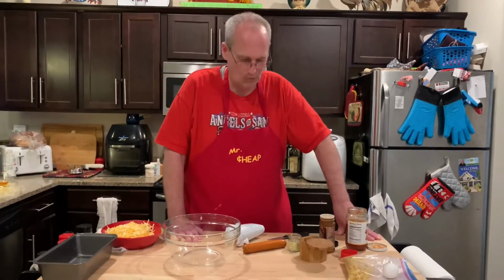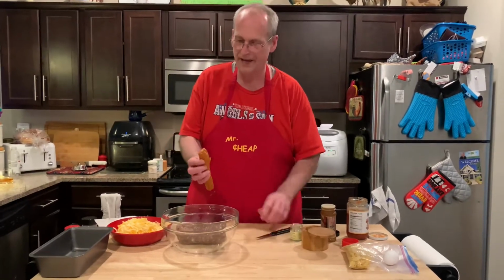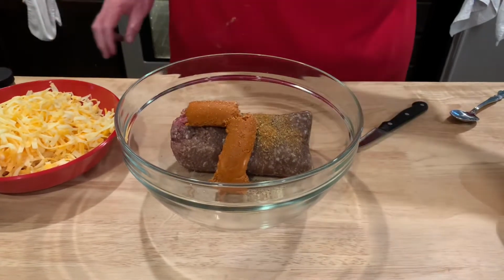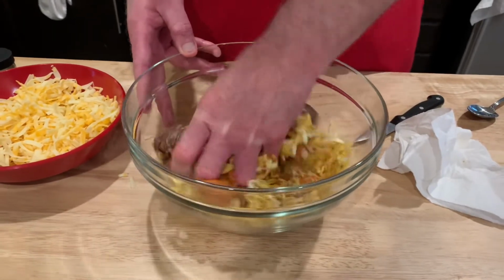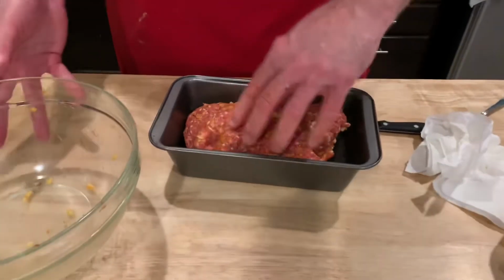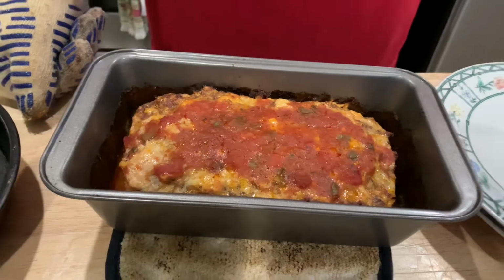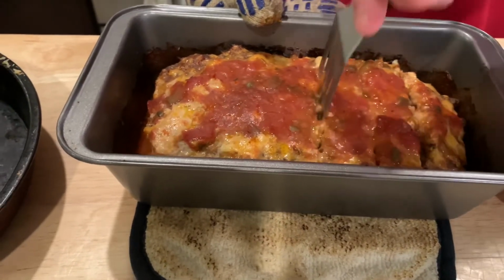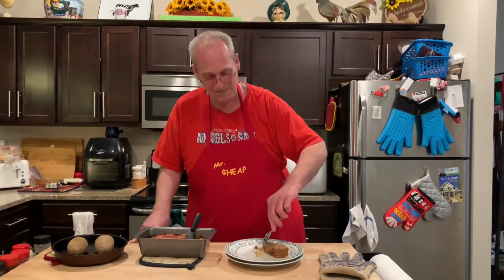Mexican Meatloaf | Meatloaf With Chorizo And Salsa | John Eats Cheap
John likes putting a spin on traditional meatloaf, so he tried out a Mexican twist. Delicious chorizo, tortilla chips and salsa spice up a weeknight meal.

Mexican Meatloaf

1 1/4 pounds ground beef
6-Oz Chorizo
1 tsp salt
1/2 tsp black pepper
1 tsp fajita (or taco) seasoning
1 egg
1/4 cup salsa
1/2 cup shredded cheese
1/2 cup crushed corn chips
MIX

Form in loaf pan
Top with salsa
Bake at 400° for 1-hour